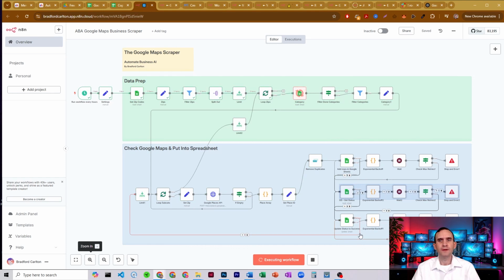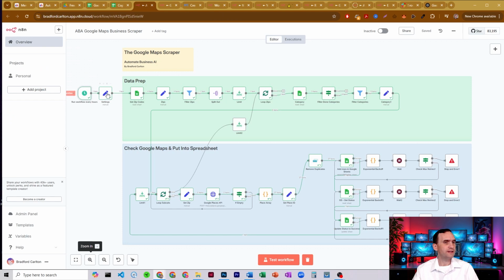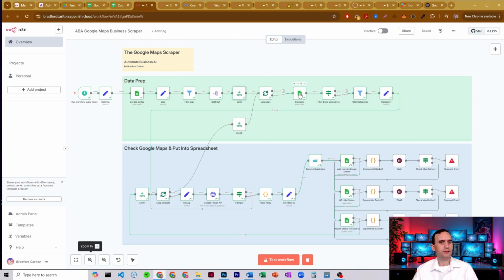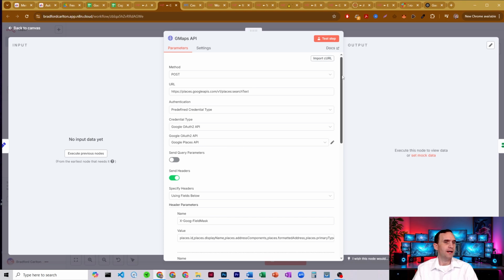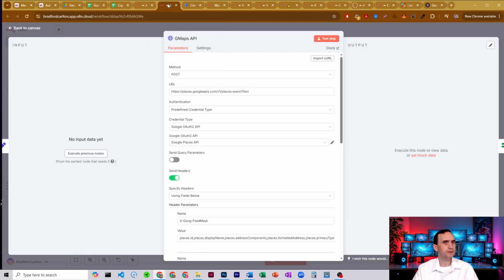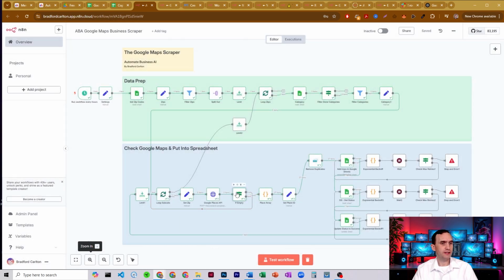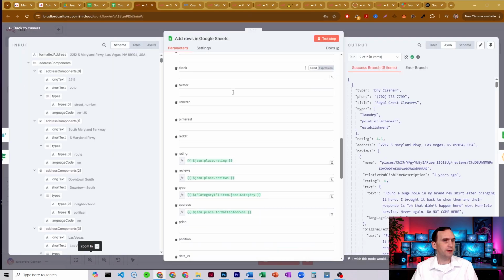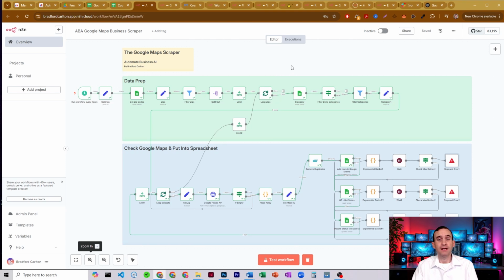Scrape Leads Using Google Maps (Step-by-Step Tutorial)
Want to automatically generate leads from Google Maps using n8n?

In this video, you’ll learn how to connect the Google Places API to n8n and scrape business data like name, address, phone number, website, and more — all without writing code — so you can build your lead list today!

This tutorial walks you through setting up the API connection, shows you how to use this fully built out lead generation workflow, and shows you how the data gets processed for future use. Perfect for marketers, agencies, sales teams, and no-code builders looking to scale prospecting efforts.

✅ What You’ll Learn:

- How to get your Google Places API key
- How to set up API requests in n8n
- How to scrape business data from Google Maps
- How to filter, format, and export leads
- Use cases for B2B lead generation

🔧 Tools Used:

- Google Places API
- Google Maps
- n8n Workflow Automation
- Google Sheets